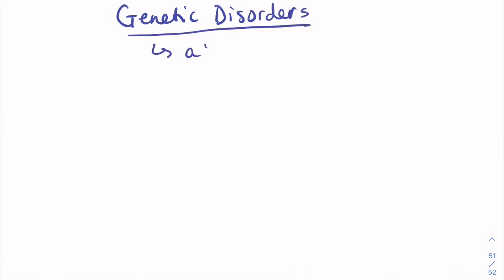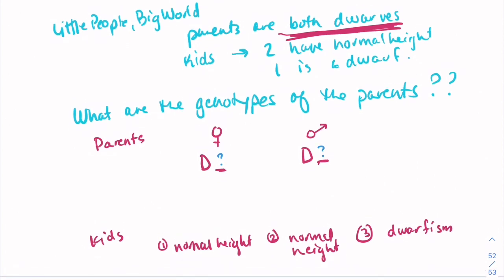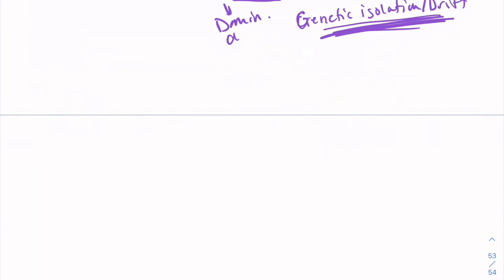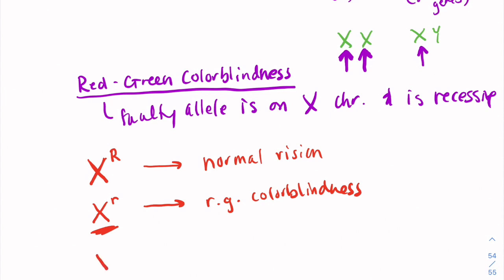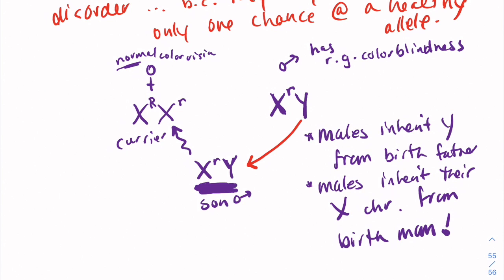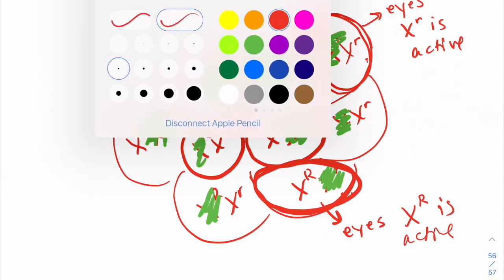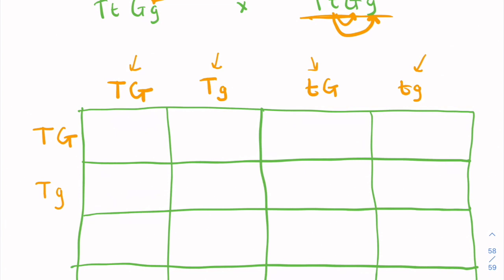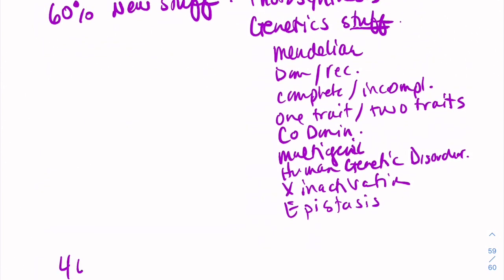Bio101 May 8th 2020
Even More Genetics + Final Exam Info